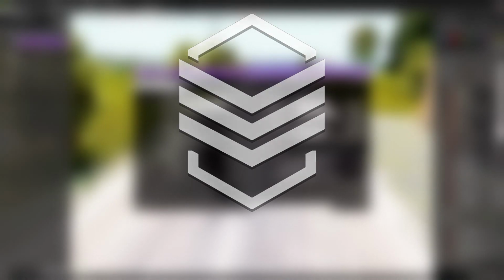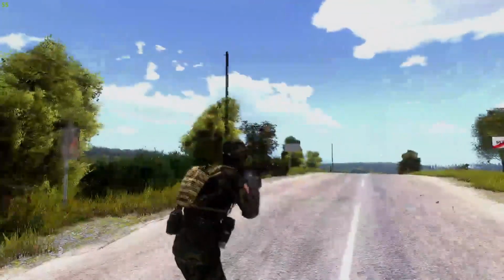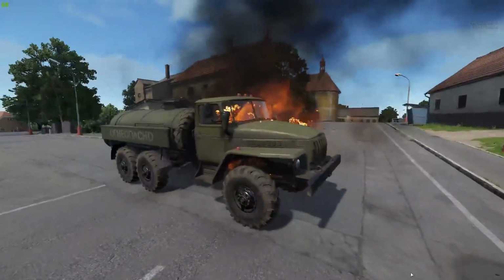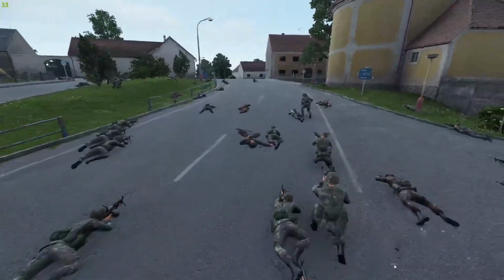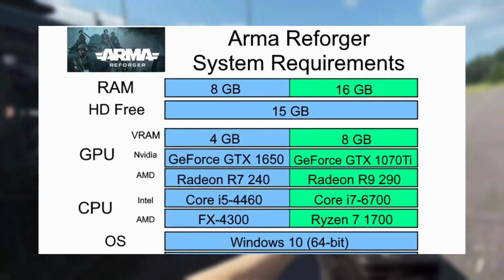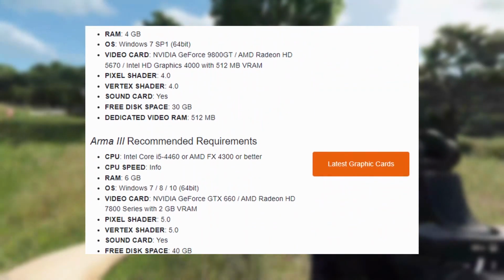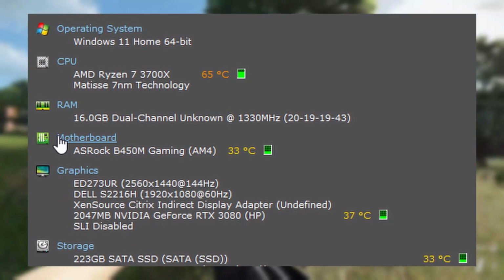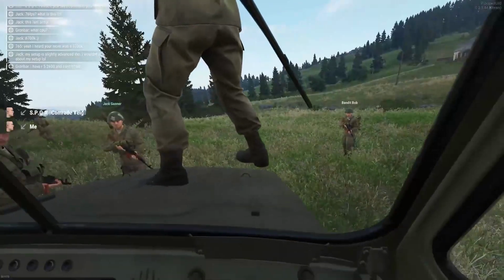Arma Reforger Performance vs Arma 3 - FPS Compare - Should I buy Arma Reforger?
Can I run Arma Reforger?

How well will your machine run Arma Reforger? Arma 3 has its performance issues. Does Arma Reforger also have optimization problems? You might be surprised by the answer.

| Chapters
0:00 Introduction
1:08 Arma 3 - High Settings
2:09 Arma Reforger - High Settings
3:19 Arma 3 - Low Settings
3:57 Arma Reforger - Low Settings
5:15 System Requirements